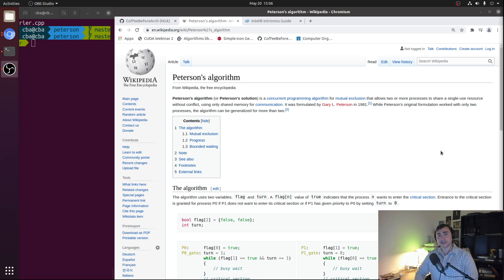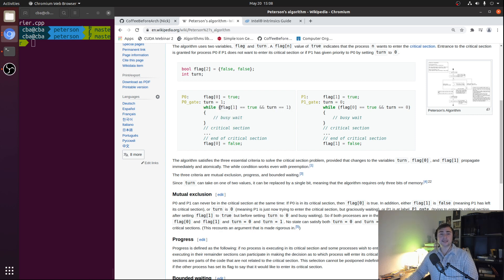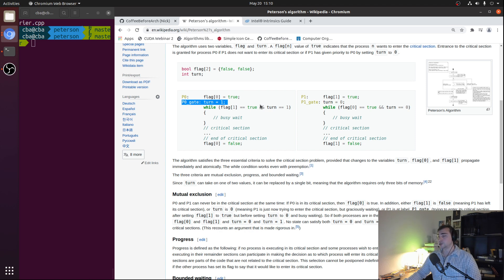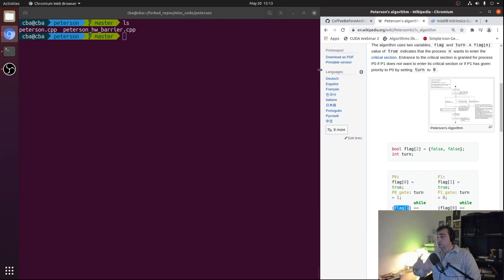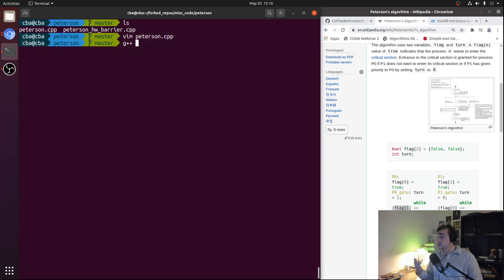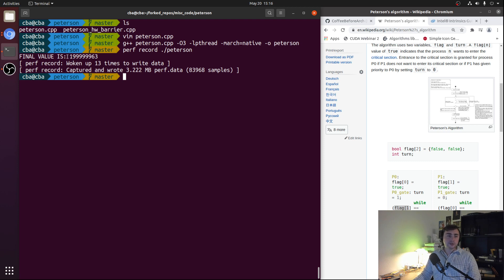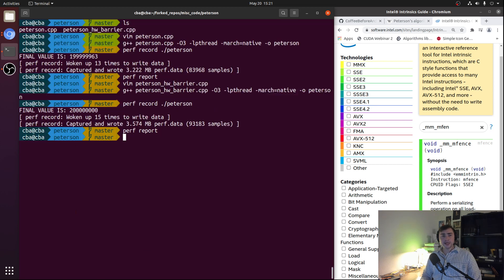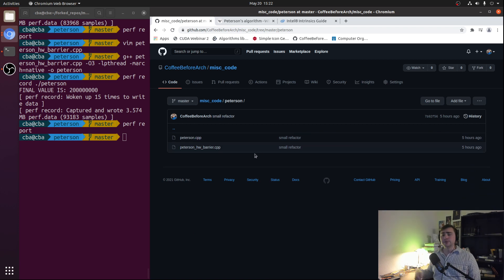Advanced Topics: Peterson's Algorithm for Mutual Exclusion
In this video, we look at a few implementations of Peterson's algorithm!